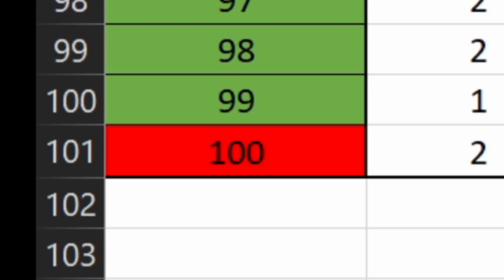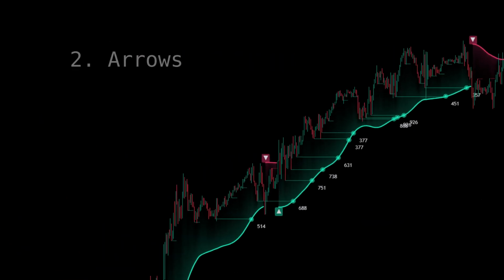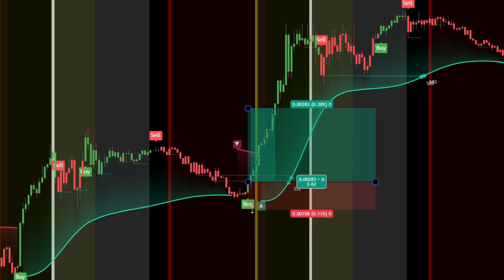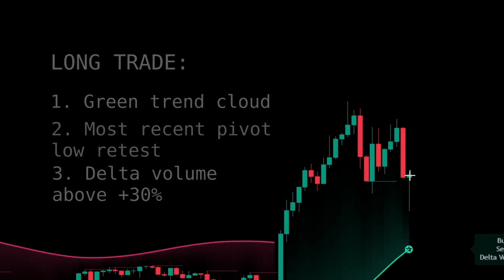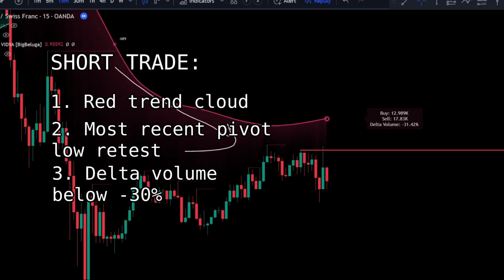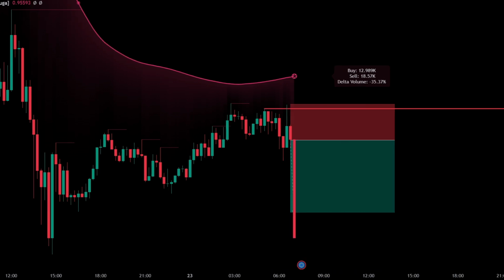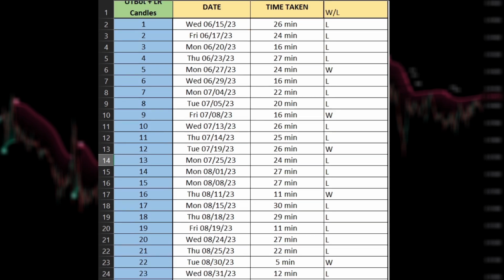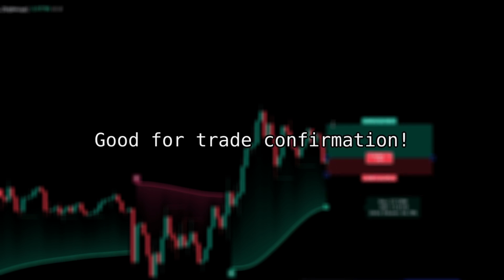This Indicator BEATS Consolidation! Let's Test it... ( 100 Trades )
🚀Welcome to TradeProof!

Today I will be backtesting the 3 in 1 "Most Powerful Trading Tool Ever Created" Trading Strategy by PineTrades, I will test it 100 times to see if it's really that powerful!
This strategy consists of only one free tradingview indicator - VIDYA indicator for short
It's a simple scalping/daytrading strategy that you can trade on forex, crypto and stocks markets, but today I will test it on the most ranging forex pair to see if it actually manages to avoid ranges.
I will give you the full results - win rate, risk to reward and gain and my conclusion at the end of the video!

⏳ Most important points:
0:00 Intro
0:13 Test setup
0:42 Adding setup, explanation
1:58 LONG trades
2:24 SHORT trades
2:53 Backtesting (more examples, test your skills)
5:05 Conclusion
5:27 My approach to get the most out of it

If this strategy fits your style be sure to backtest it and future test it on a demo account, comment your results!

Comment if you want this strategy improved or tested on other pairs or timeframes, I will do my best!